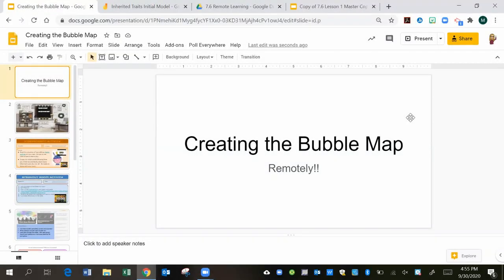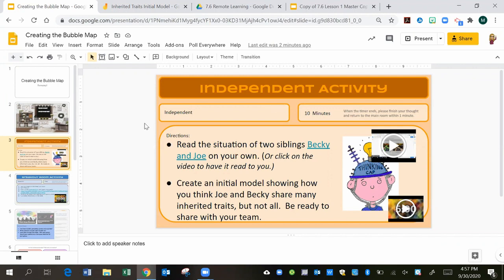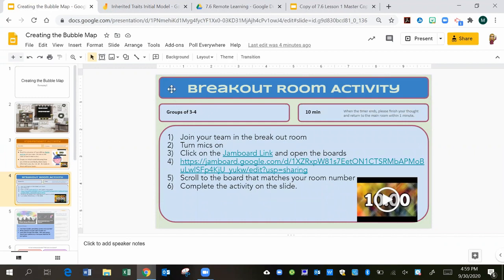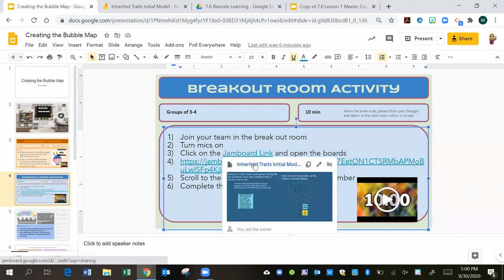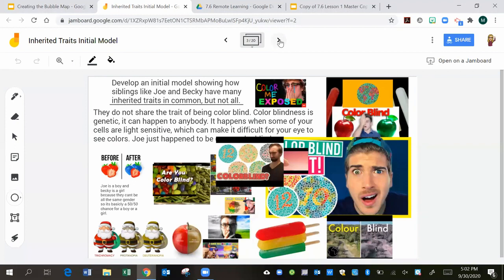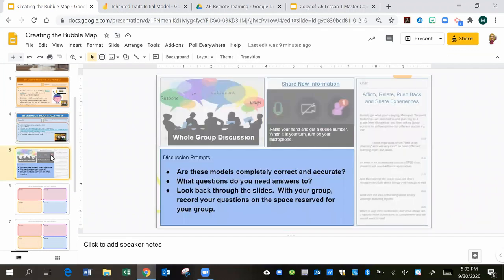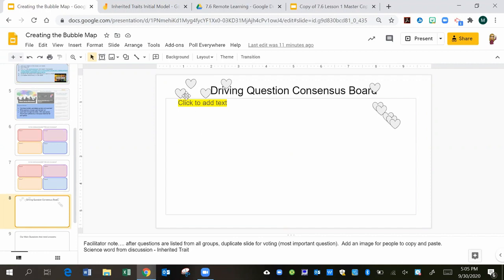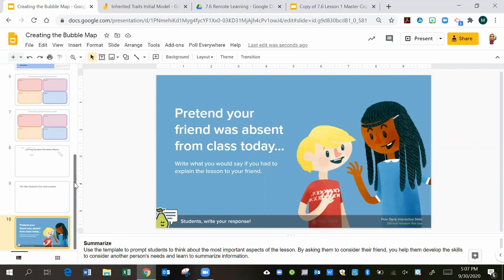How to remotely build a class Unit Bubble Map from the ground up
Mi-STAR Teacher Monica Wyrwicz discusses tips for developing a Unit Bubble Map during remote instruction.